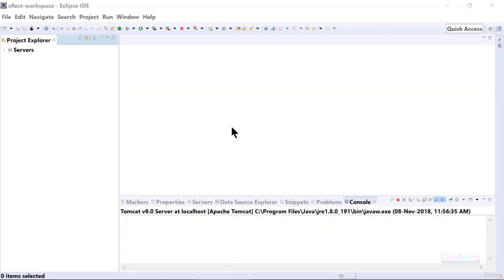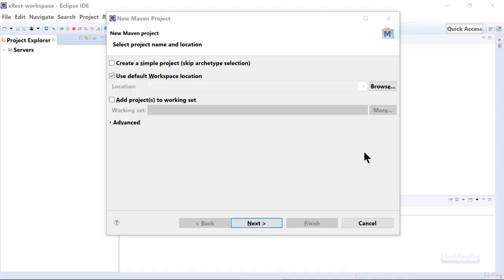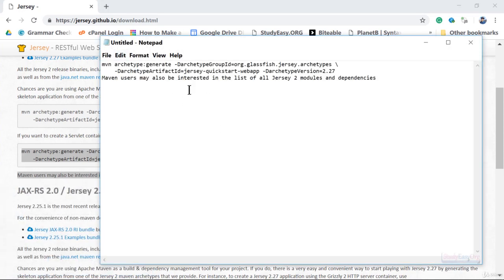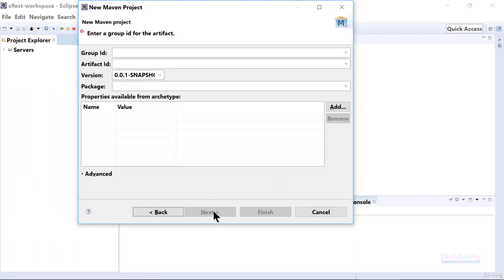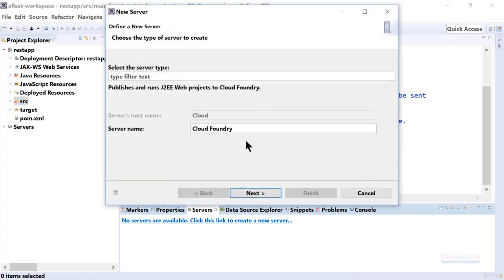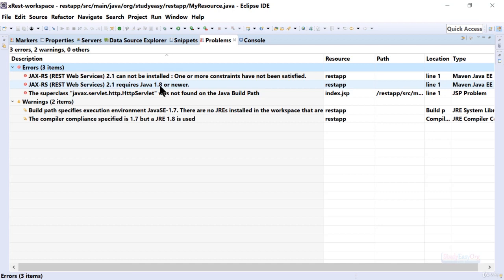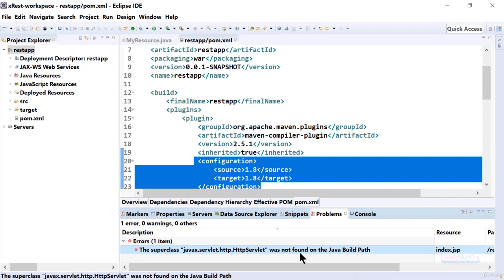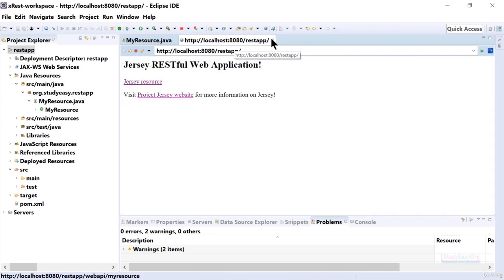386 Setting up ( Please SUBSCRIBE Our Channel )